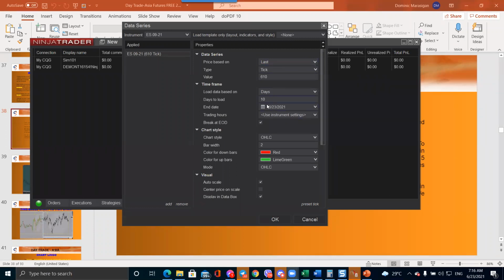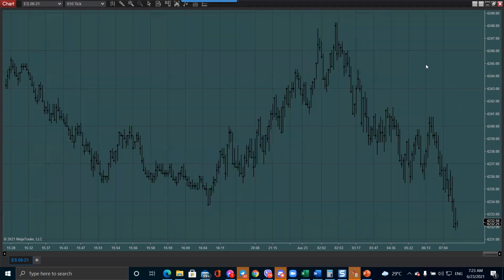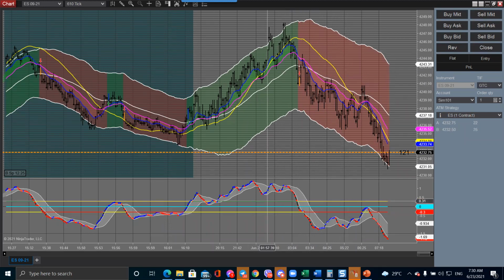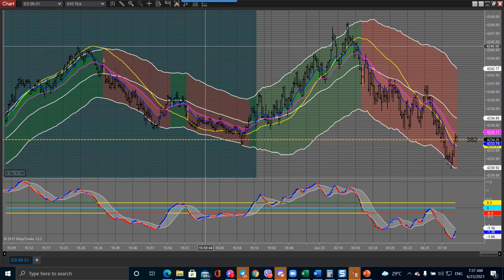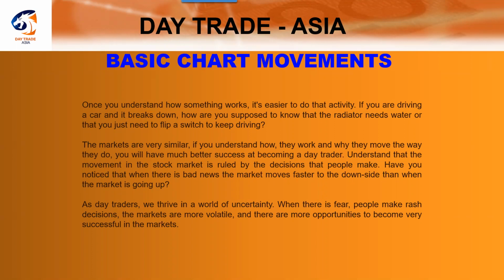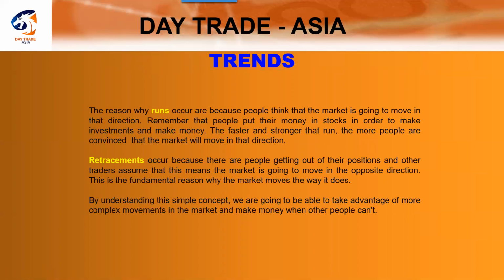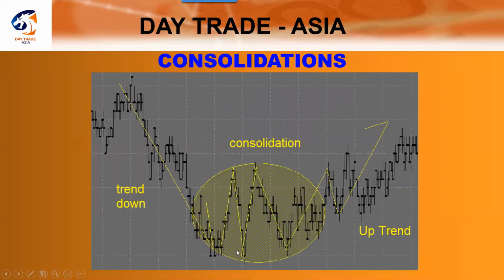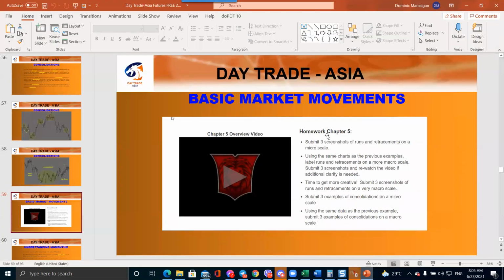FREE ONLINE SEMINAR ON E-MINI FUTURES AND DAY TRADING (Day 2 - Basic Chart Movements)